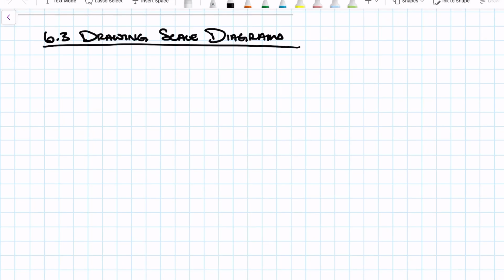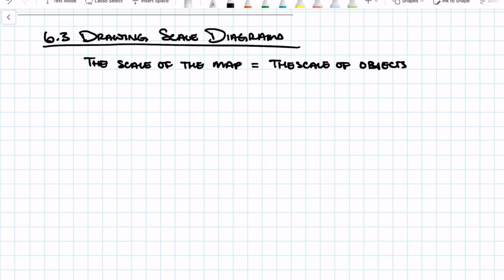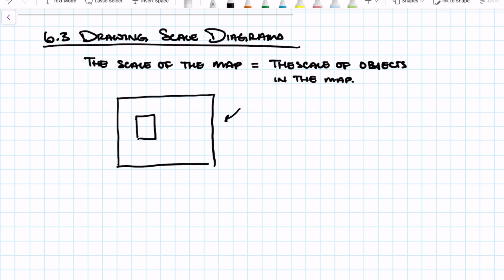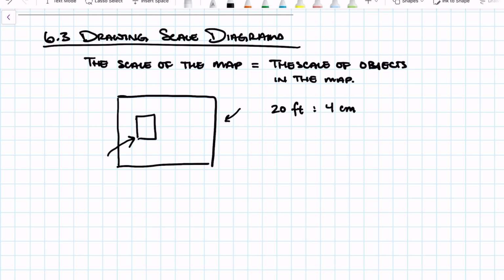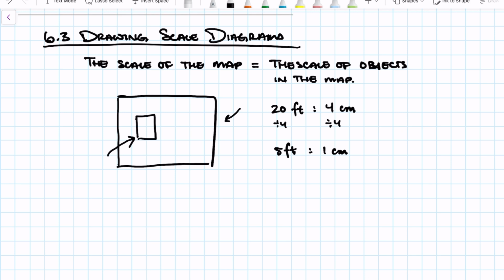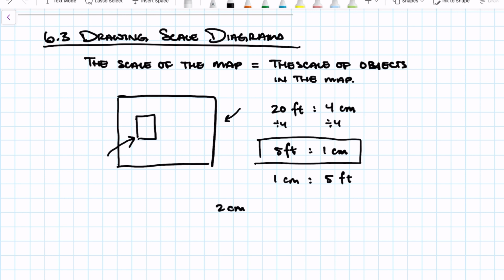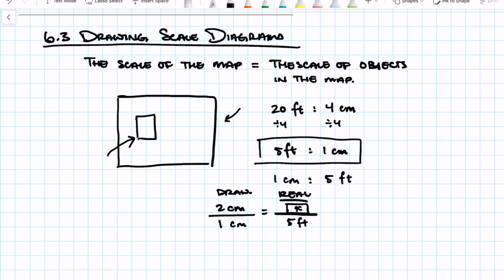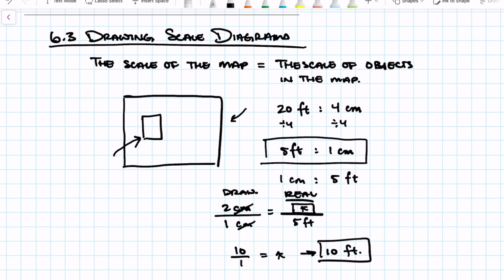Math Notes: 6.3 Drawing Scale Diagrams (Area)